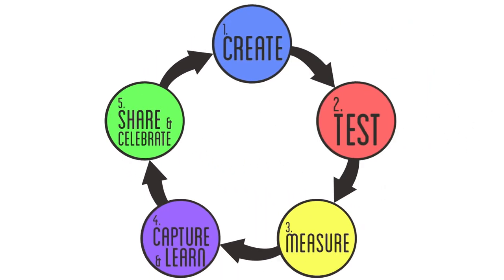The 5 Steps in Small Wins Innovation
In this video Ken outlines the 5 steps in Small Wins Innovation.